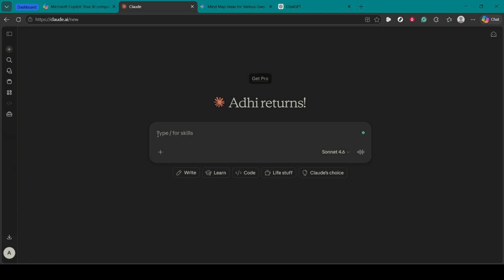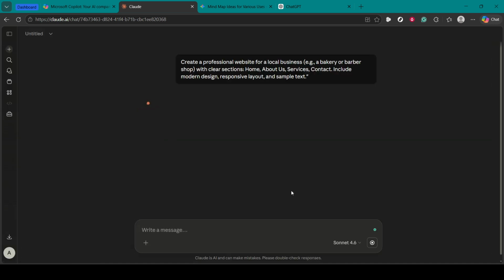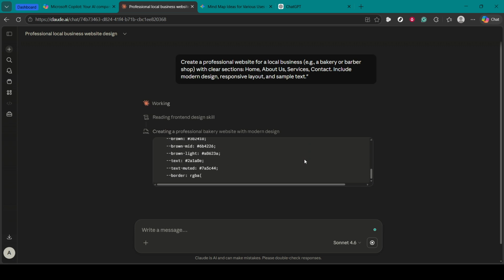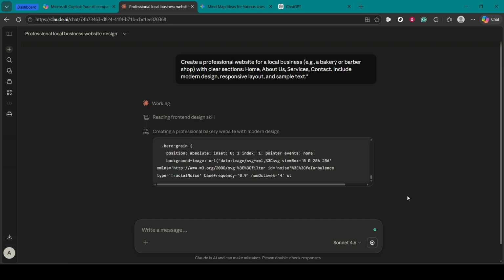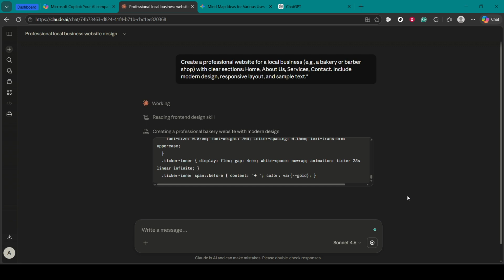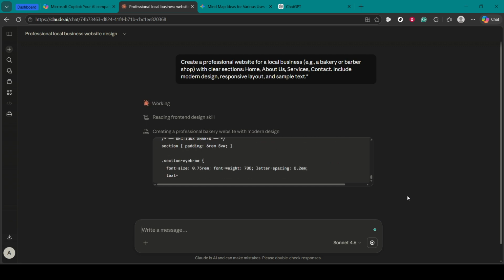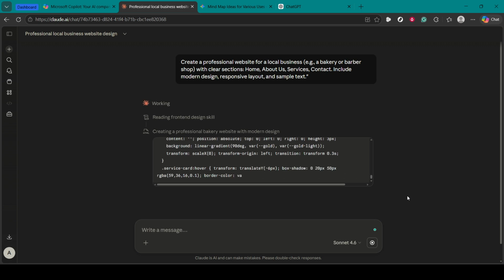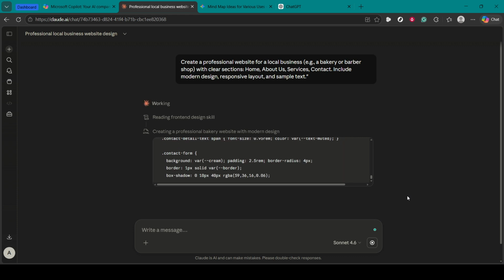How To Create Websites For Local Businesses With Claude (Easiest Way) (2026)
Learn The Easiest Way To Create Websites For Local Businesses Using Claude AI In 2026! This Step By Step Tutorial Shows You How To Use The New Claude 3.7 Sonnet And Claude Artifacts To Generate High-Converting Landing Pages For Plumbers, Accountants, Bakeries, And More. Discover How To Use Claude Code To Deploy Functional Sites To GitHub Or Cloudflare Pages Without Any Coding Knowledge. Master Professional Prompting Techniques To Add Contact Forms, Service Sections, And SEO Features That Help Small Business Clients Rank Higher And Scale Fast!